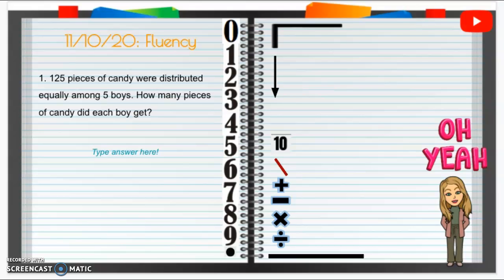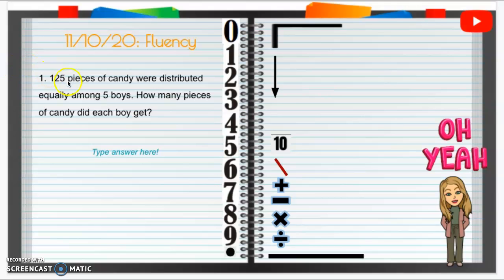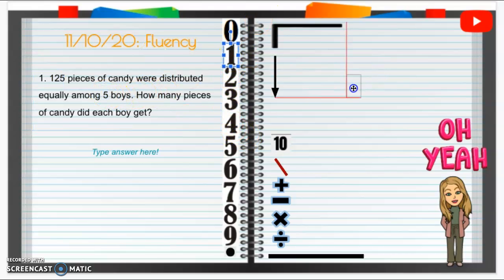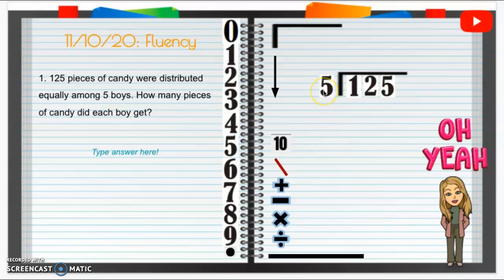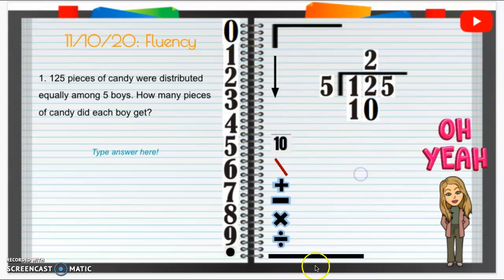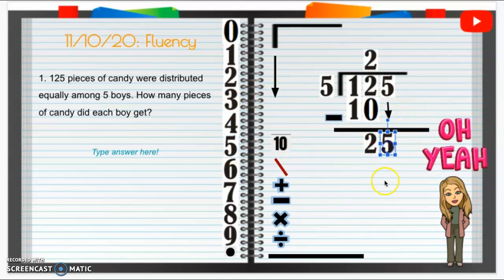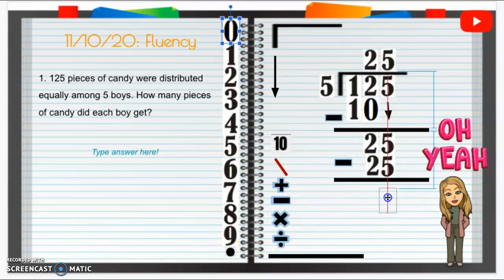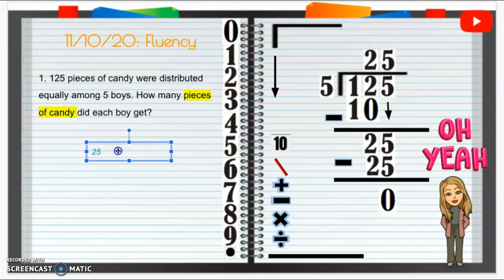11/10/20 Fluency - Schnaterbeck